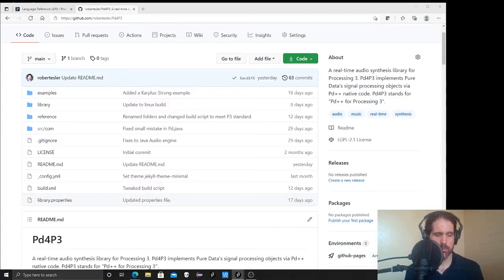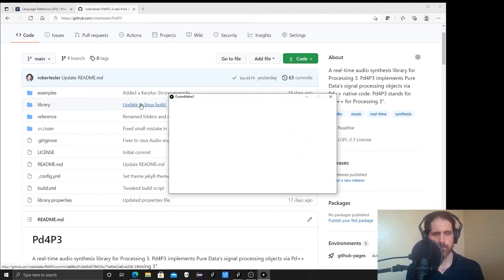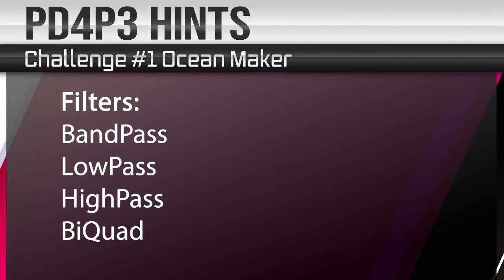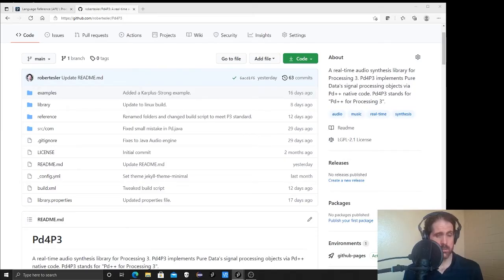Basic Programming with Processing and Pd4P3 - Challenge #1 The Ocean Maker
Now that we have learned a little programming skills, let's try a challenge.  In this tutorial I will briefly demonstrate a sketch that makes ocean waves as you move your mouse over the window.  Try creating your own using Noise, and some combination of filters: BandPass, LowPass, HighPass and if you're feeling a little crazy you could look into BiQuad.
Here are some hints.  You can put method calls into method arguments such as:
lowpass.perform( noise.perform ); There are also specific methods that set the frequency cutoff or center frequency of a filter.
And if you are not that knowledgeable about filters they do what they say, e.g. a low pass filter lets the low frequencies pass, and cuts off the high frequencies.